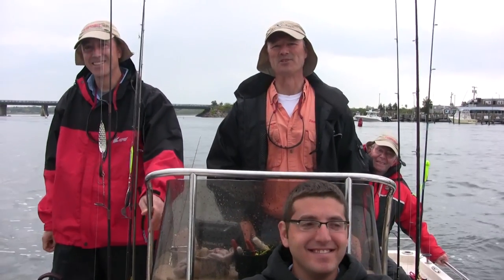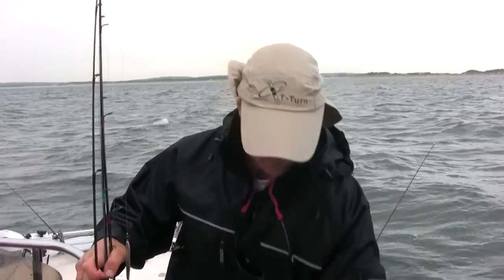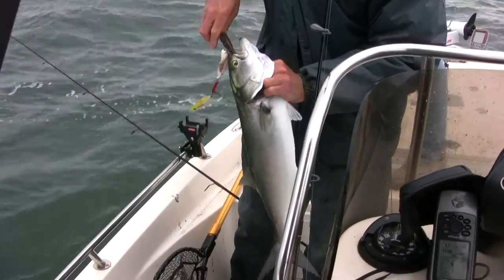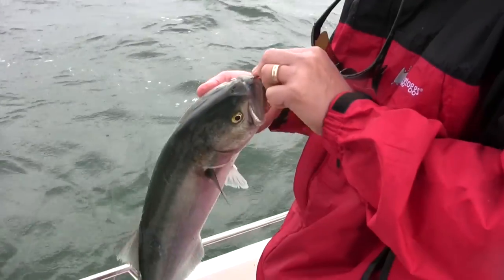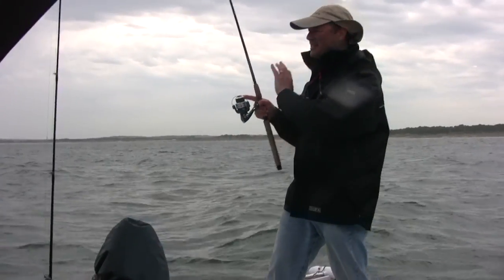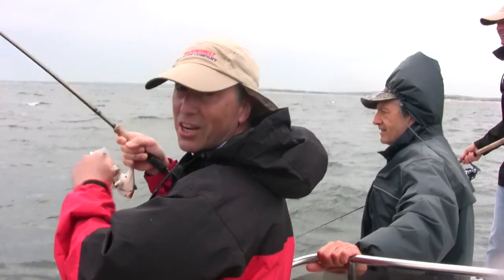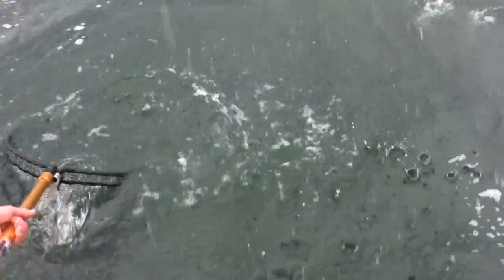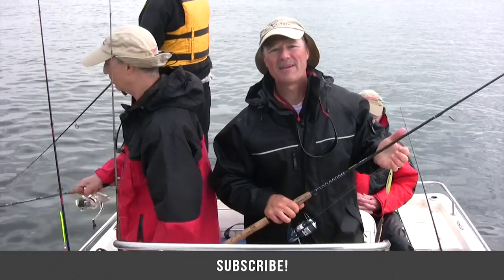Flat-Lining for Bluefish with the SS Viper Spoons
Hello folks. This week we're drifting in some rougher saltwaters, fighting some heavy winds and rains as we drift for Bluefish.

We're rigged up with SS20 Viper Spoons baited with strips of cut bait. Not using any weights, as we're letting our Viper Spoons drift out about 75 feet. The lack of weight keeps the lure closer to the surface, and right in the bluefish zone.

As always until next time good luck, and god fishin'!
Ivo